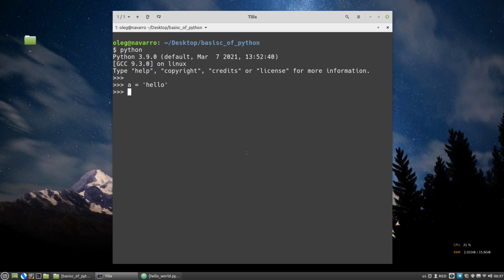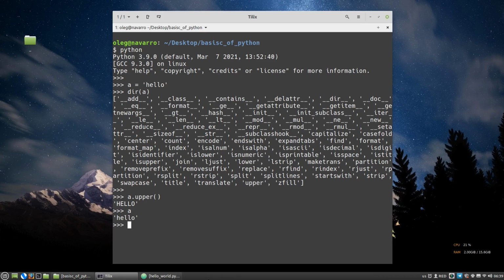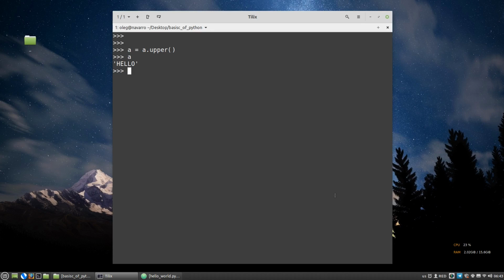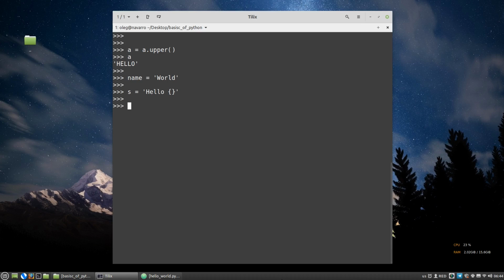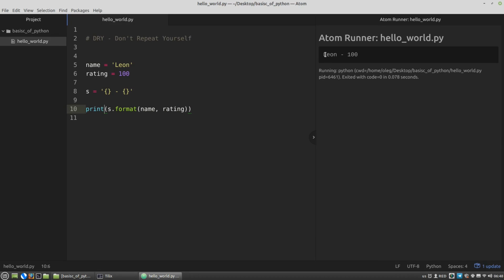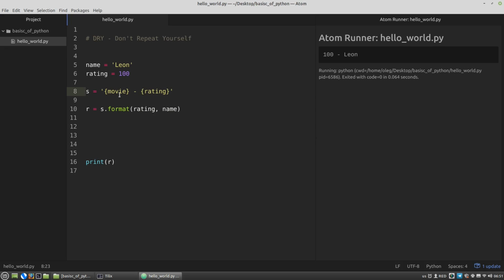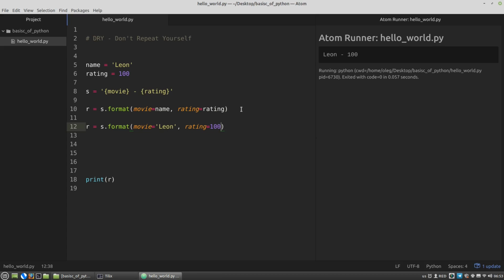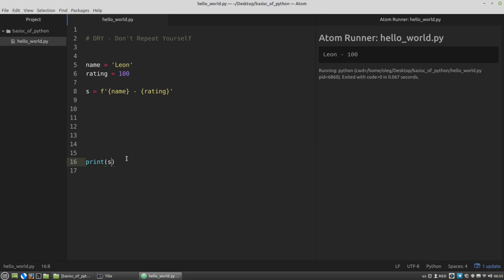Python tutorial #5: Immutability of strings, strings formatting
This Python Tutorial video is about Immutability of Strings in Python (mutable and immutable data types in Python), also it's a Python strings formatting tutorial, with the .format() method, and with F-string notation. Also we'll talk about strings in Python in a context of using variables.

Python has immutable and mutable data types. Strings in Python are immutable objects. It means that each time we do something with a string object Python always will return a new string object. Also it means that we have to save the result of manipulation with strings in a new variable.

As we deal with immutability of Strings in Python, then we have to touch manipulations with Strings, formatting of strings in Python with .format() method, and with F-string notation in Python.

This video is the 6th video of my Python in depth tutorial.

Timecodes:

00:00 - Beginning. Immutability of strings, and formatting of strings.
00:20 - Demonstration that Python string is immutable data type.
01:58 - String methods return a new string object
03:33 - Strings formatting in Python
04:03 - Using of .format() method to form Python strings
06:56 - Naming of placeholders in string templates
10:18 - Using F-string notation to format strings